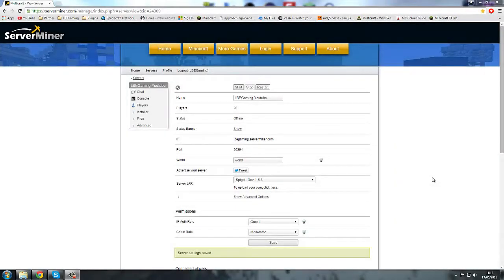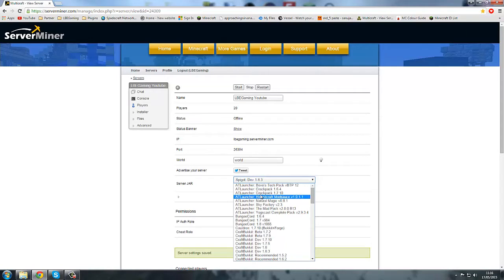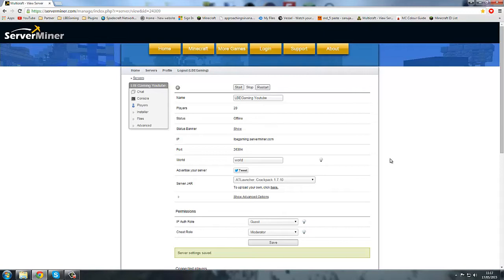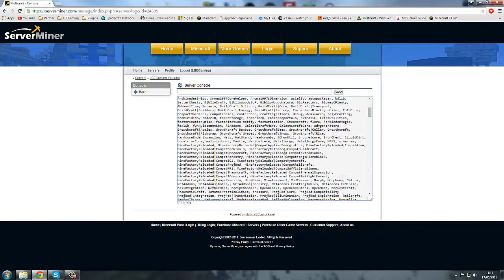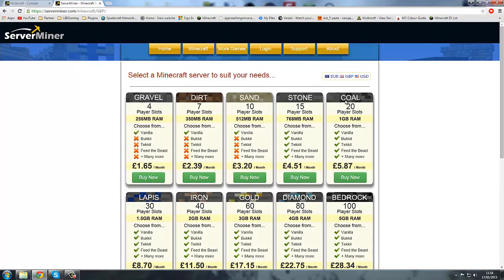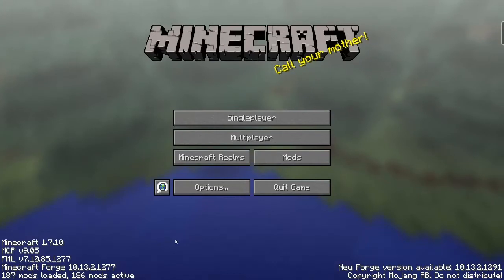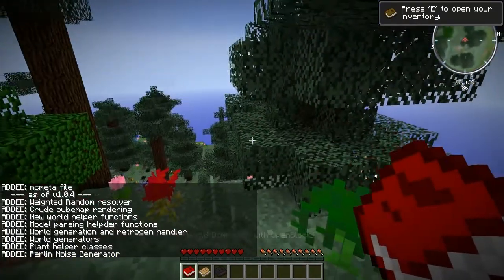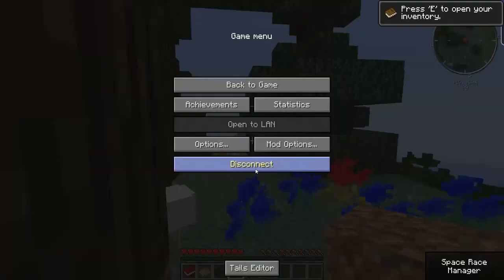Multicraft Tutorial E05 - How to select Modpacks on Multicraft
● Skype Name : LBEGaming